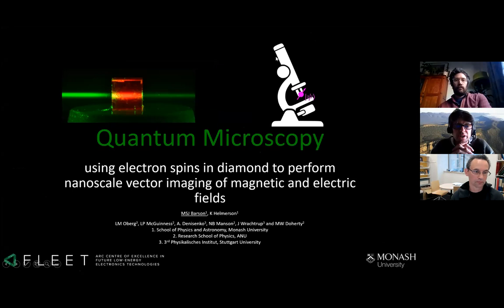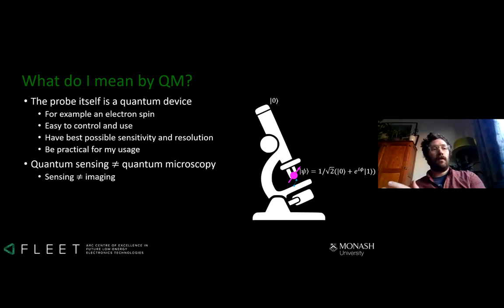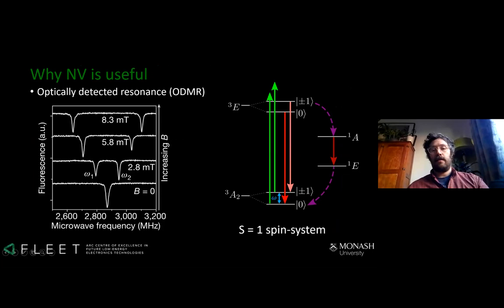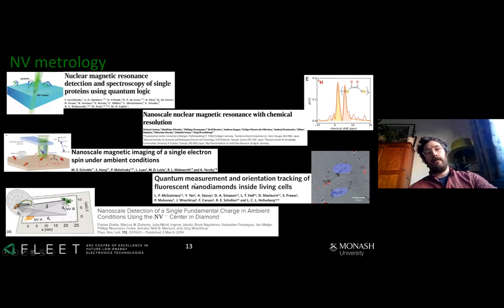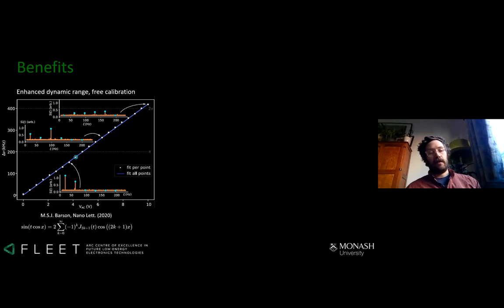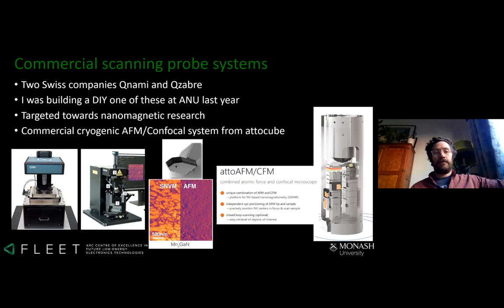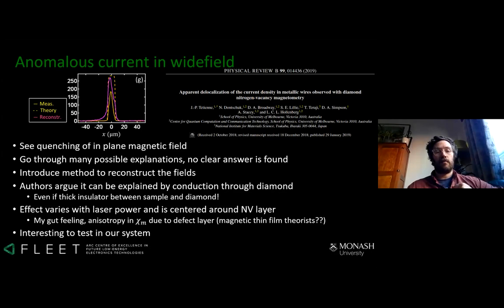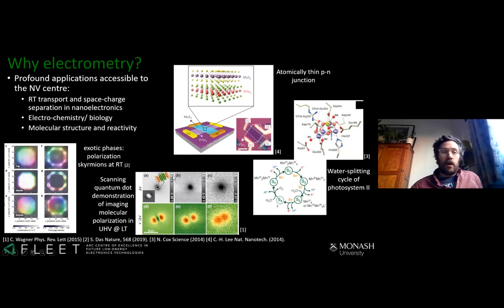Quantum Microscopy. Electron spin in diamond to perform nanoscale vector images of mag, elec fields.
The field of microscopy has seen multiple noteworthy and major technological shifts, from optical microscopes to electron and atomic force microscopes (AFM). A new and emerging platform is the quantum microscope. Where the measurement probe itself is a quantum object, allowing for enhancements in sensitivity and resolution.

The nitrogen-vacancy (NV) centre in diamond is a proven tool for such a microscope. Its unique room temperature properties and atom-like size allows for sensing and imaging at the nanoscale in ambient conditions. I will talk about the progress to develop such quantum microscopes. In particular, I will discuss some of my work performing nanoscale vector electric field imaging with sensitivity sufficient to measure single charges.
Dr Barson is a FLEET research fellow with FLEET’s Research Theme 3: Dynamically Controlled Dissipationless Systems